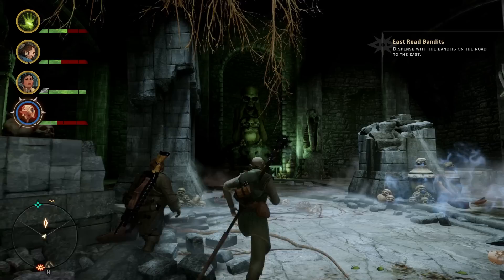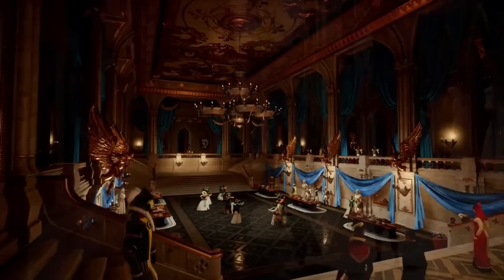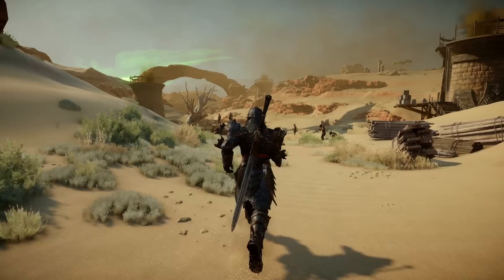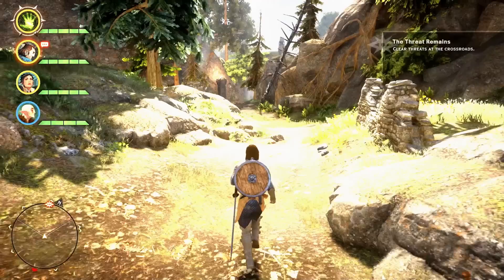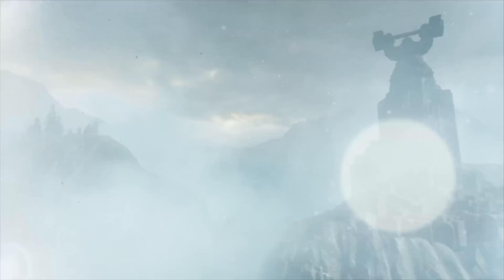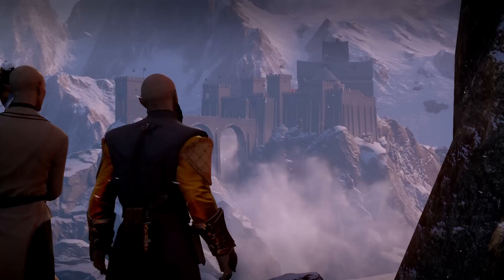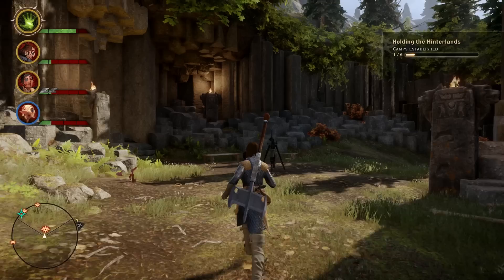DRAGON AGE™: INQUISITION Official Video – Creating the World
Captured using actual gameplay footage.

Using the Frostbite 3 engine to build Dragon Age: Inquisition opened up new possibilities for the team to explore. In this installment of our Behind the Scenes series, Lucy James sits down with Lead Environment Artist Ben McGrath to learn how the team at BioWare Edmonton brought the world of Thedas to life.

Dragon Age: Inquisition, winner of over 100 Game of the Year Awards, is available now for PC, Xbox One, PlayStation 4, Xbox 360, and PlayStation 3.